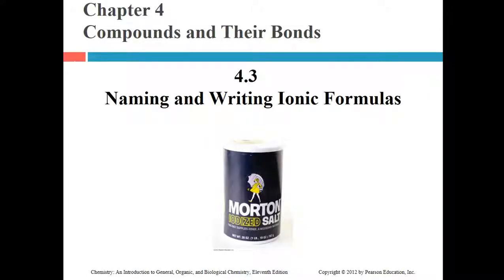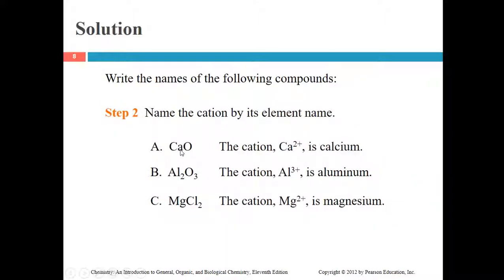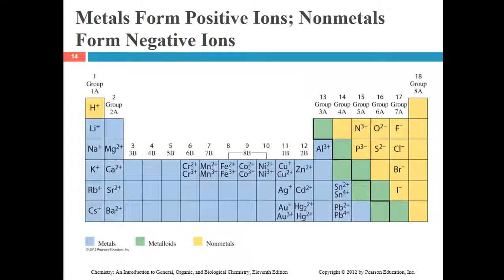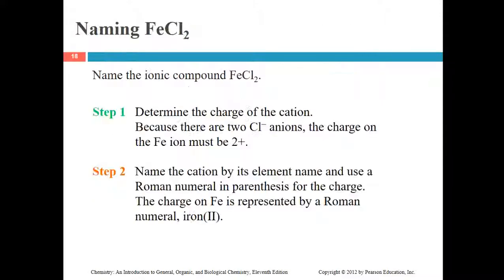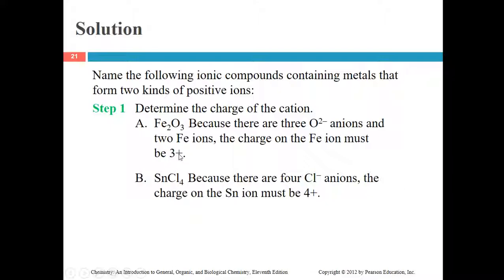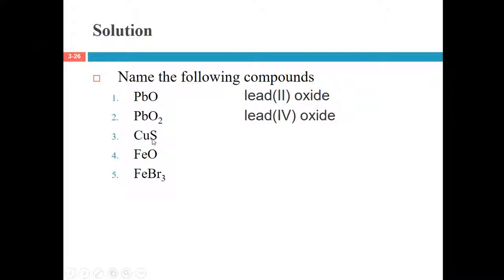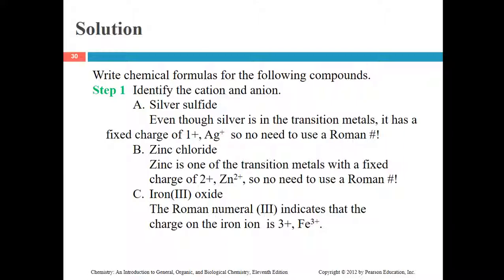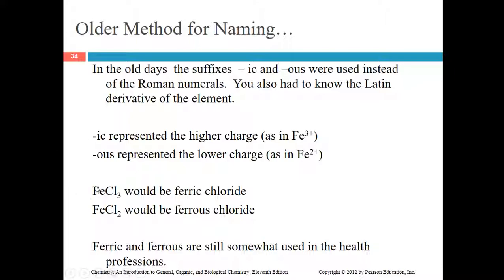Video 1-27-2018 11-36-27 AM